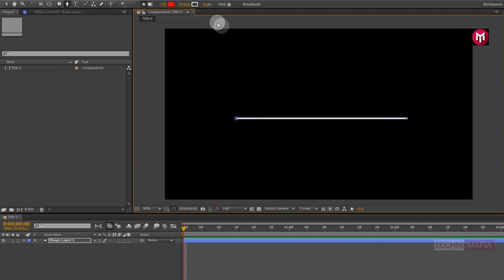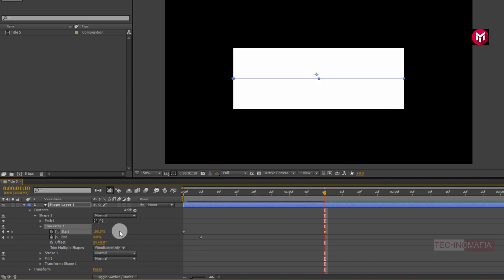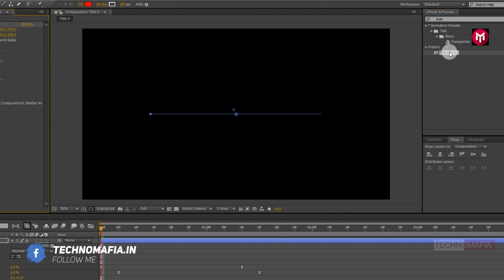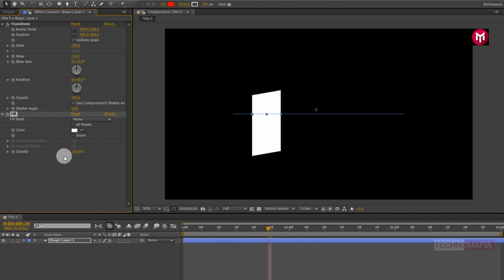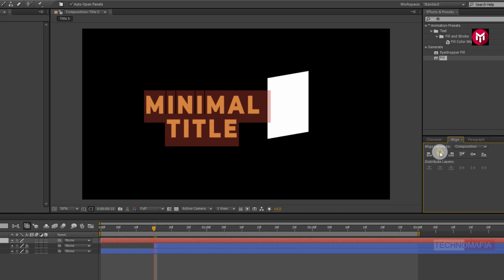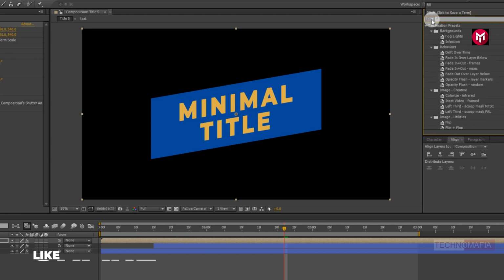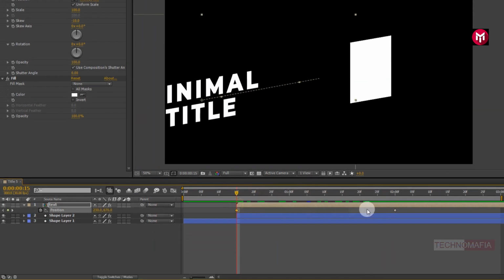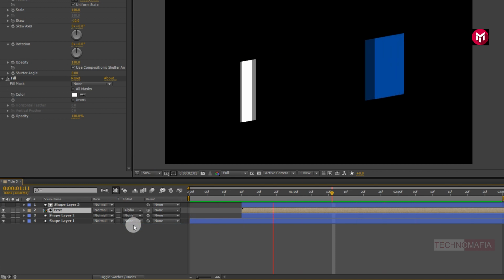After Effects Tutorial For Beginners : Minimal Title Animation Series | S01E05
Hello guys, This is After Effects tutorial on Minimal Title or Text Animation in after effects for beginners S01E05.

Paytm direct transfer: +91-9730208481